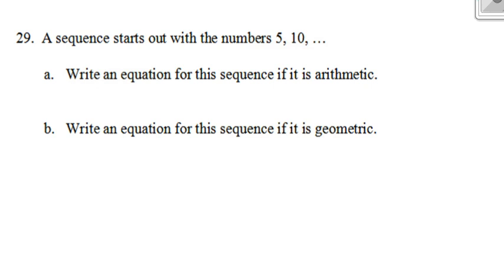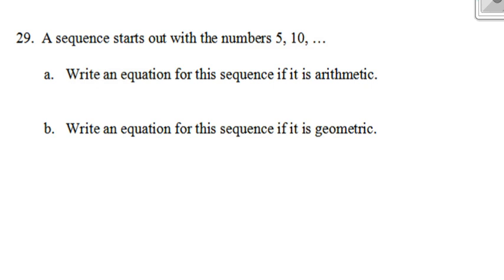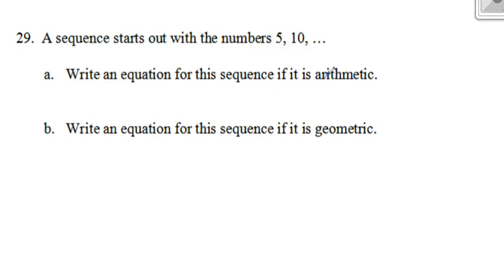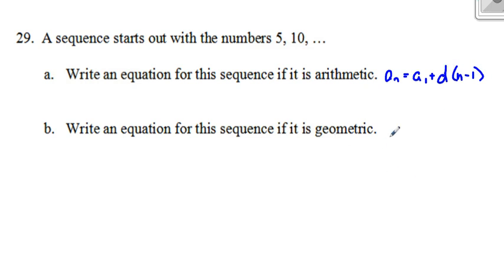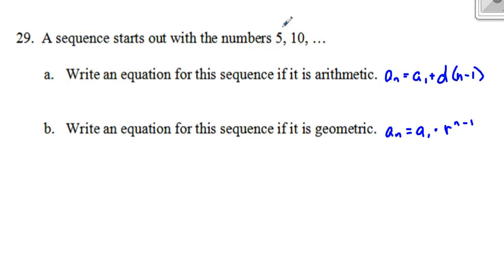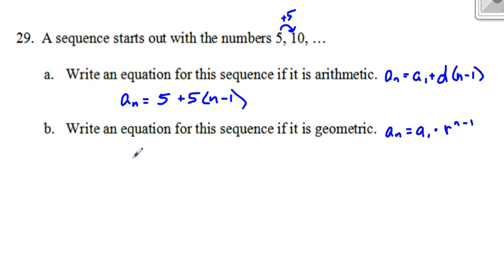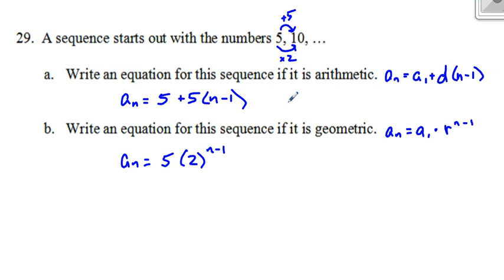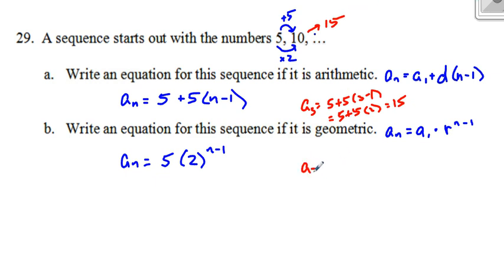CA15 Explicit Formula for Sequences question 29